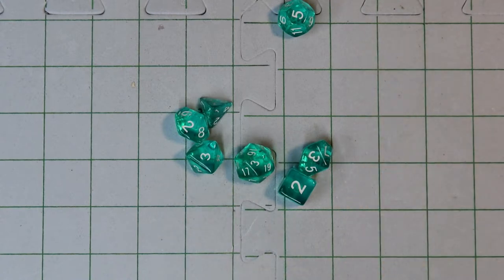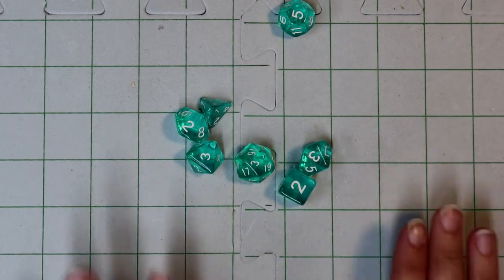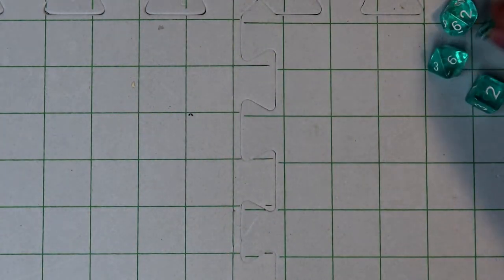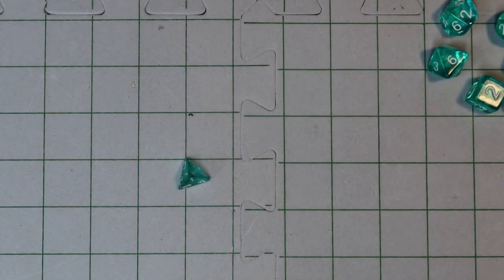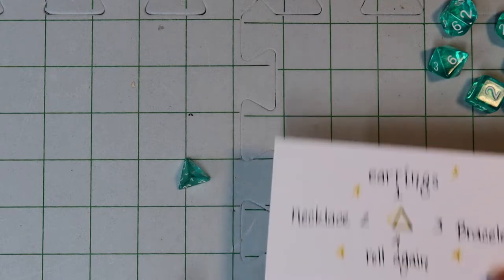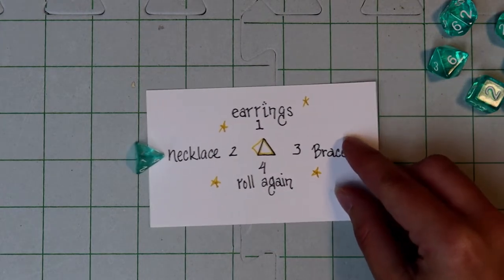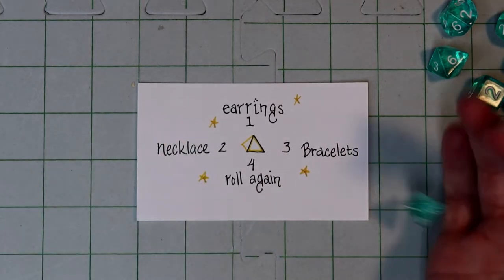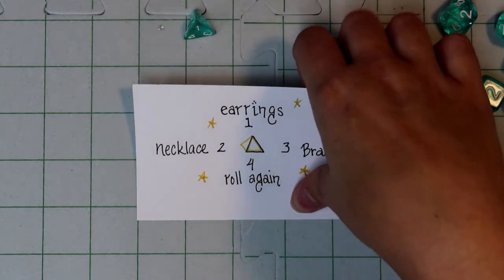Letting Dice Rolls Decide what I make!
Hello again! I'm letting dice rolls decide what I make using upcycled and new materials. These may become challenging as I do more. If I missed something on a rolling card let me know in a comment.